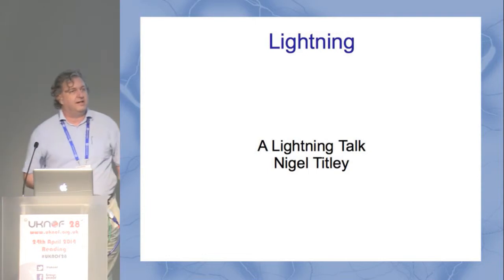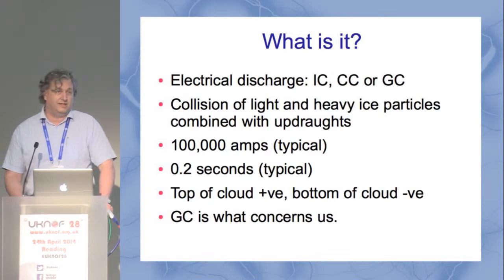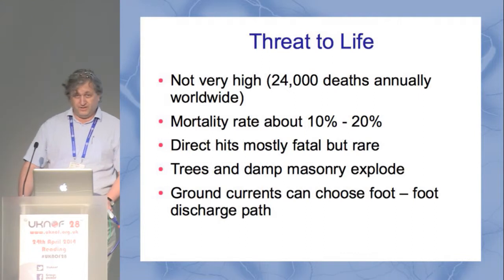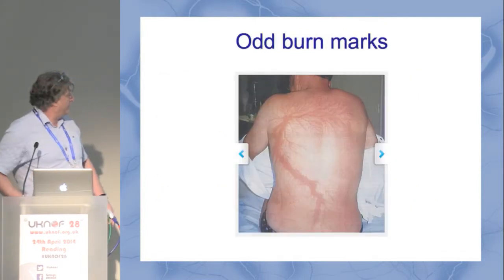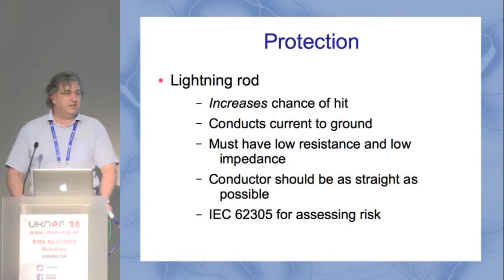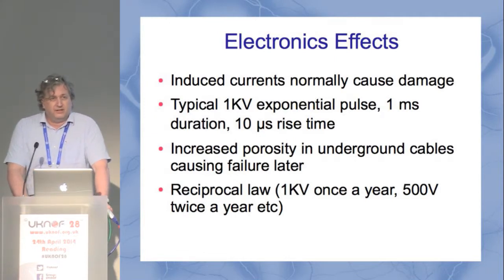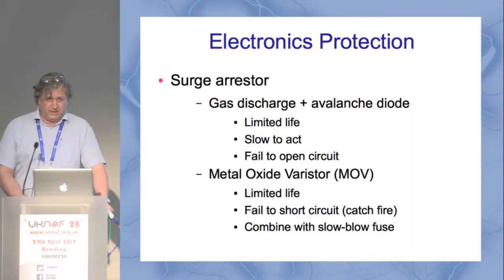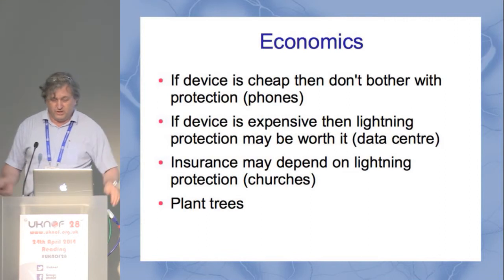UKNOF28 - Lightning: a lightning talk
Speaker: Mr. Nigel Titley (Homechip Ltd)

Reviews the way in which lightning is generated and its effects on people, structures and electronics, together with advice about how to protect each of these.